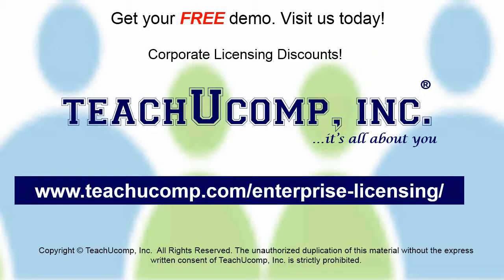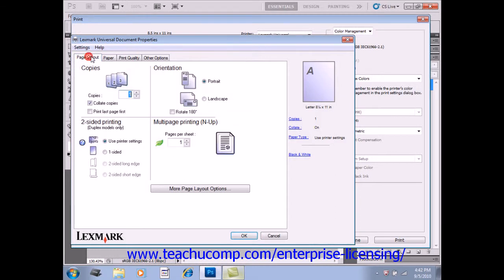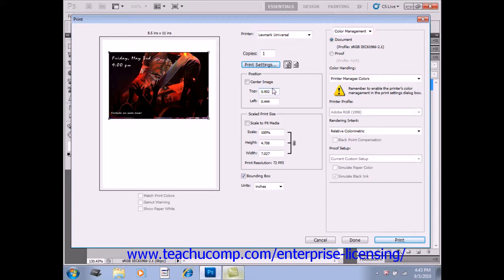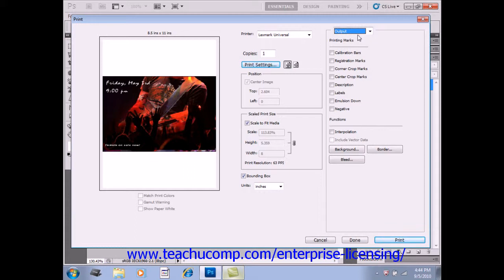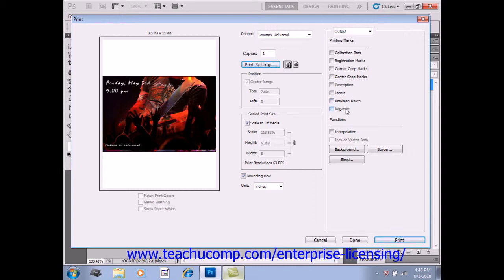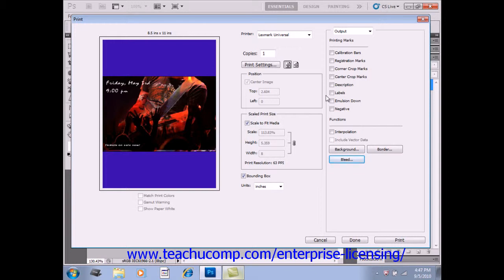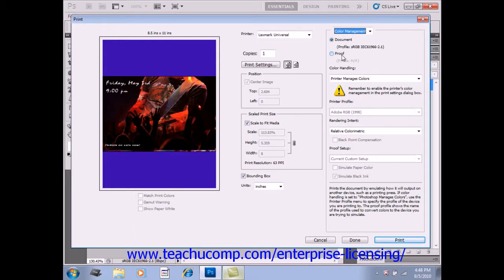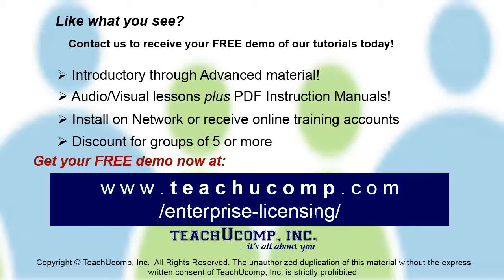Photoshop CS6 Tutorial Setting Printing Options Adobe Training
FREE Course! Learn how to set printing options in Adobe Photoshop A clip from Mastering Photoshop Made Easy v. CS6. - the most comprehensive Photoshop tutorial available. Visit us today!